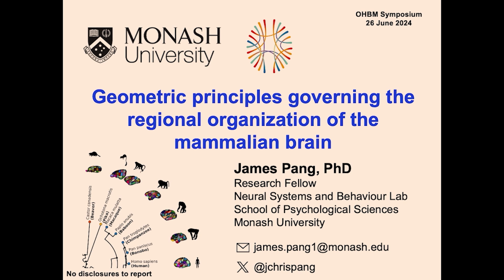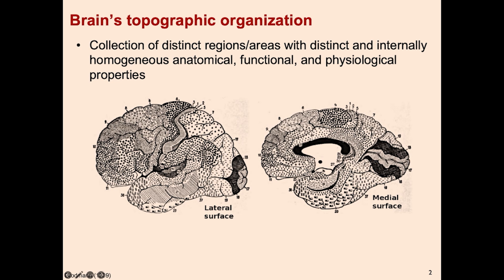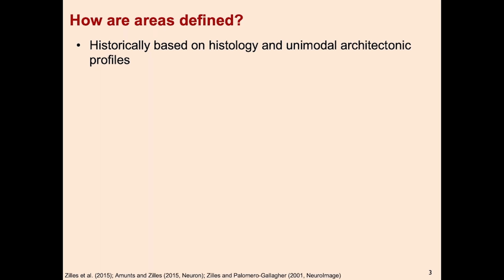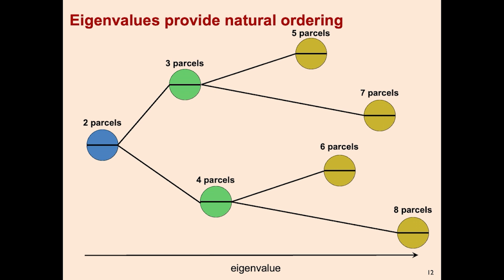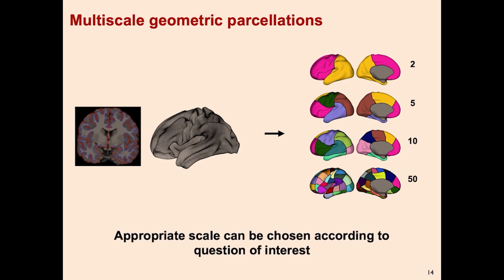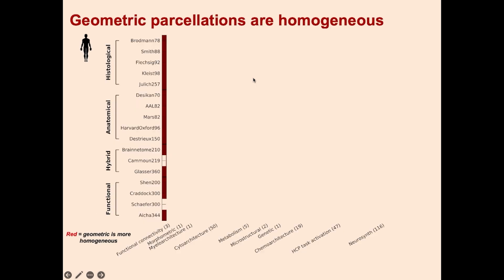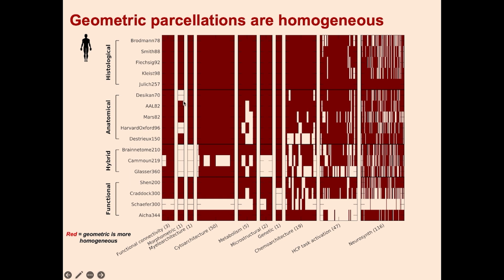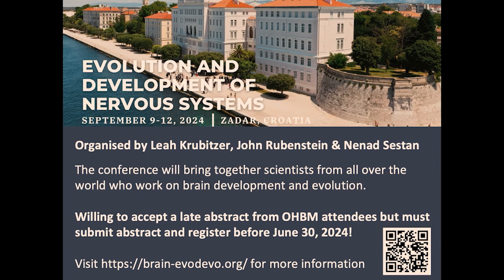OHBM 2024 | Symposium | James Pang | Geometric principles governing regional organization of the …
OHBM 2024 Symposium
Session: In the light of evolution: Principles of brain organization deduced from cross-species neuroimaging
Part 4
Title:  Geometric principles governing regional organization of the mammalian brain.
Speaker: James Pang
Abstract: Brain development is driven by numerous physiological processes, such as cell migration and neuronal differentiation, which ultimately shape the cellular, anatomical, and functional properties of the brain. Classically, spatial variations in these properties are delineated using discrete boundaries to subdivide anatomically and/or functionally homogeneous cortical and subcortical areas. However, there is no consensus to date as to which specific property should be prioritized in defining these regional boundaries, and the reliance on largely descriptive approaches has resulted in a plethora of different brain parcellations. In this talk, I will describe a new unified geometric-based approach that uses brain geometry to define regions in both the cortex and subcortex of human and various non-human mammalian species. I will show that the resulting geometric parcellations produce regions that are more homogeneous than most existing parcellations in terms of capturing diverse anatomical, functional, cellular, and molecular brain properties, and that the approach can easily be generalized to other mammalian species (e.g., primates, rodents, rabbits, treeshrews) for which no parcellations exist. Finally, I will show that the geometric approach underpinning this parcellation is tied to a generative reaction-diffusion mechanism that describes how the concentration of chemicals (e.g., morphogens) diffuses in space to enable the formation of patterns that shape regional organization.